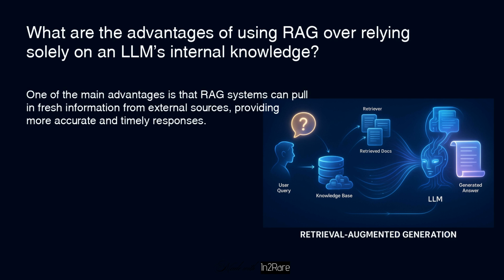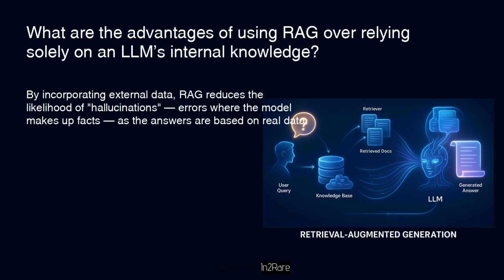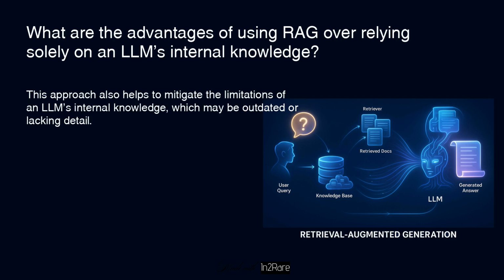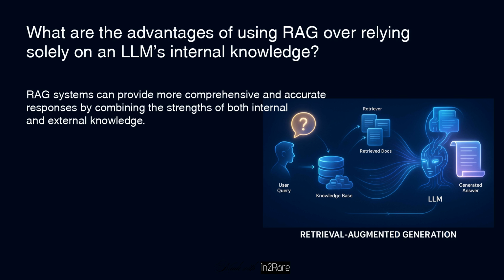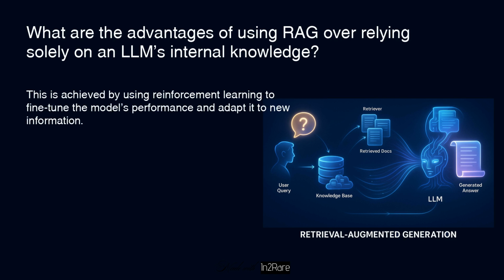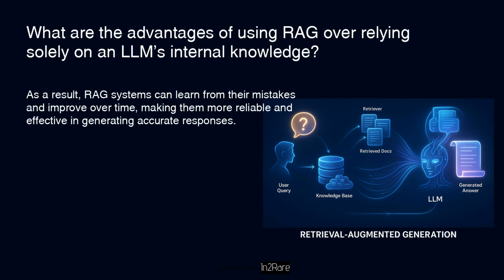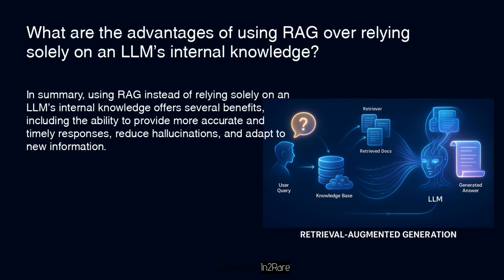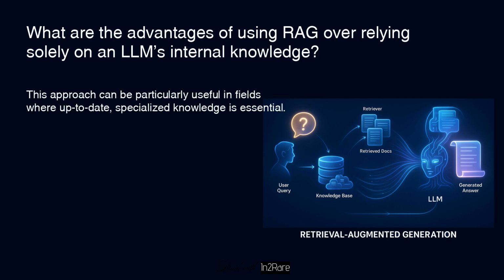Today’s Question: What are benefits of using RAG instead of relying on an LLM’s internal knowledge?